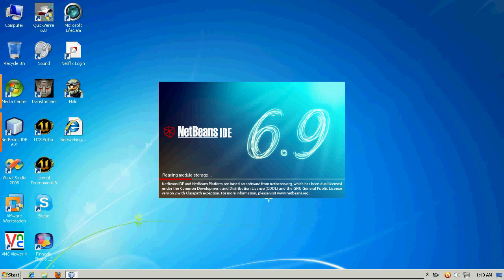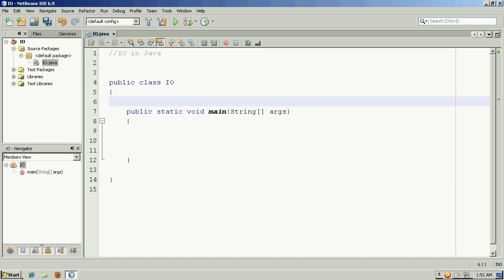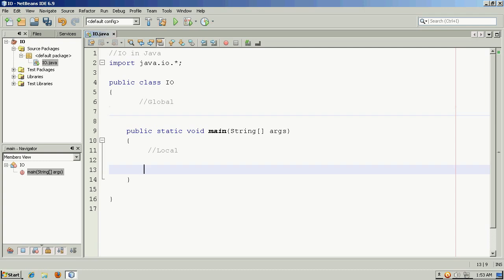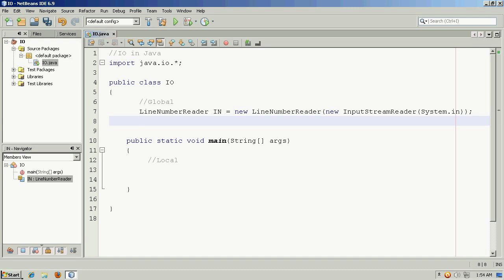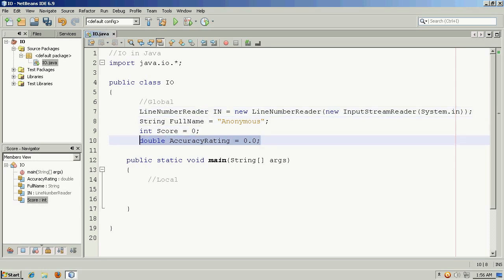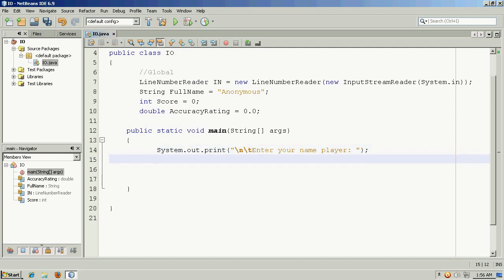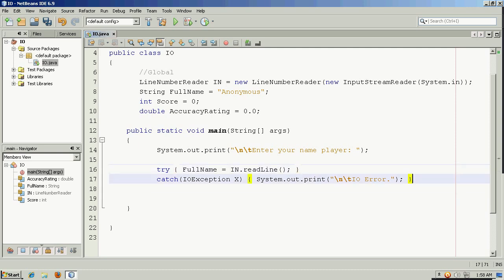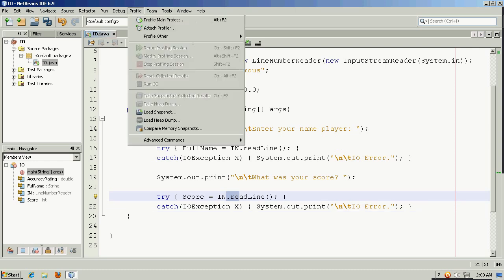LineNumberReaders, Java Console IO, Try/Catch and Parsing - PART 1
JAVA LineNumberReaders, Console IO, Try/Catch and Parsing and Converting Data Types - PART 1

Java Source
1. Declaring and Initializing Variables